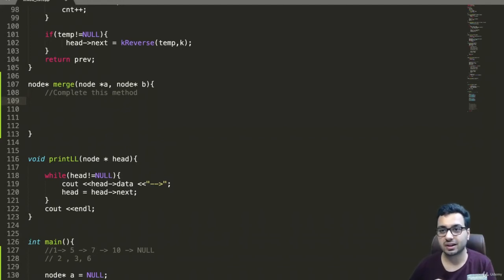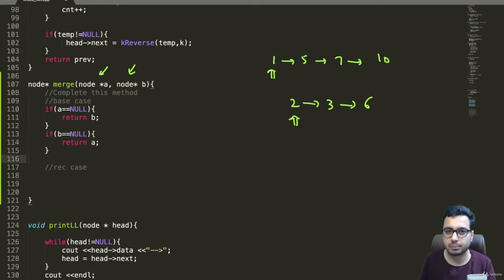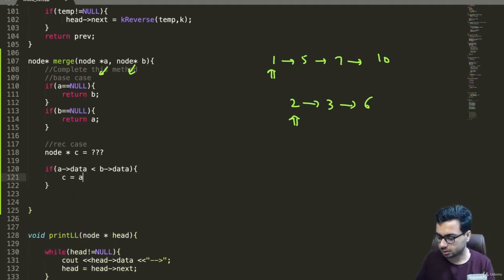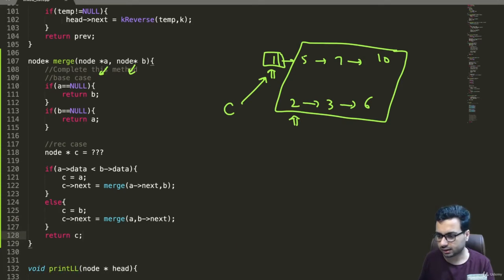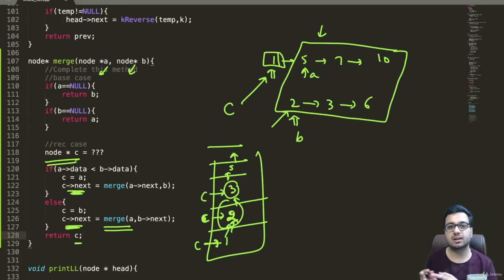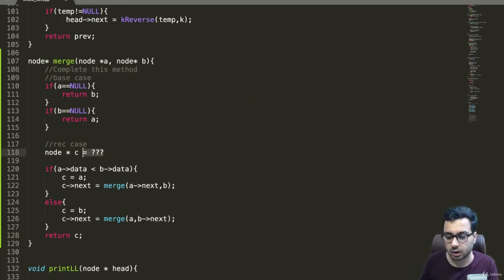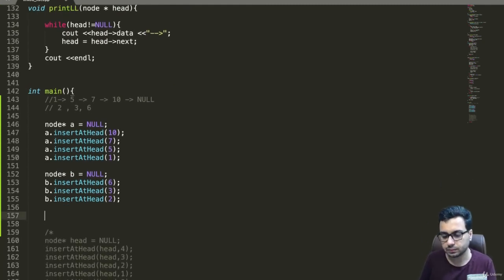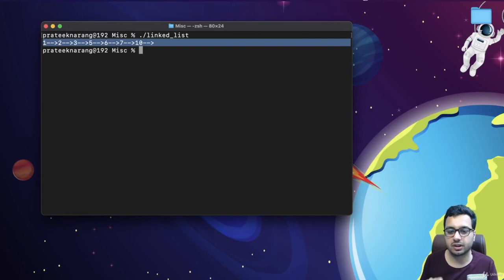Linked List Problems | 011 Merge Two Sorted Linked Lists Code | Computer Monk 🔴